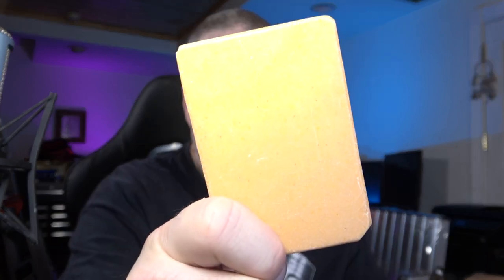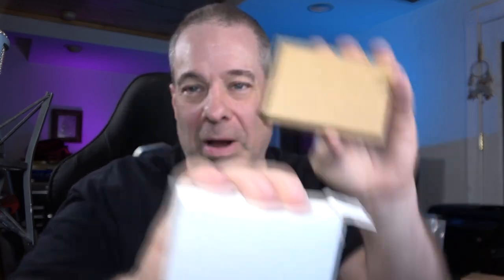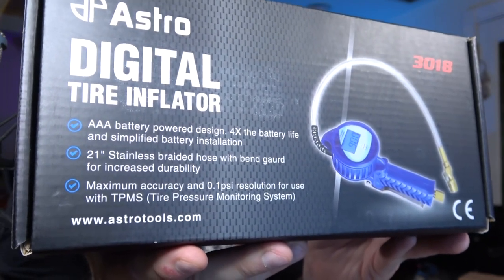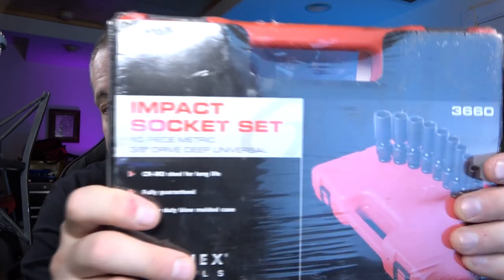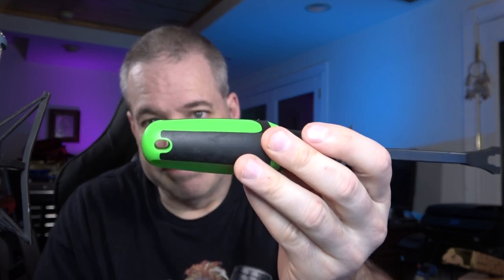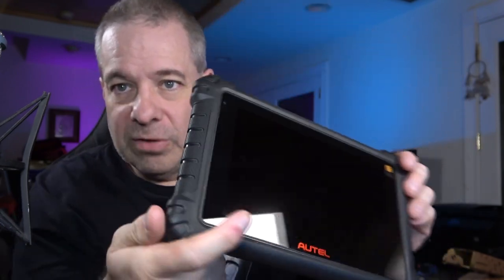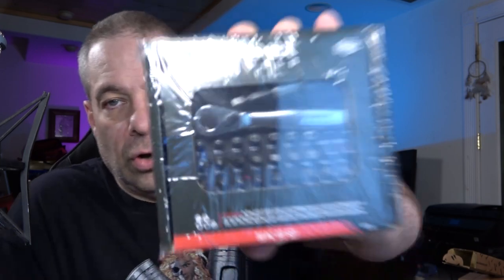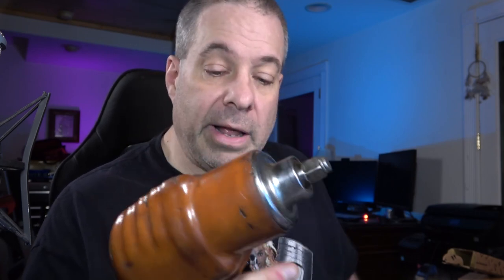Tools in the Haul, Episode 61 The Greatest Tool Haul on the Internet!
Autel MS906 Pro TS scanner, Gearwrench 114-pc tap & die set, OTC brake drum dolly, Schumacher swivel base work light, Chicago Pneumatic 3/4" air impact, Ingersoll 1/2" air impact, VIM clip tools and VIM brake bleeder wrench set, PLUS new soaps!